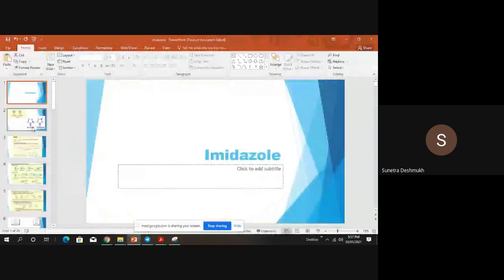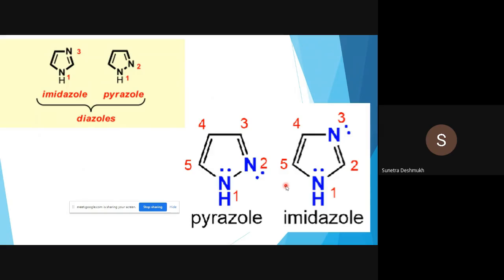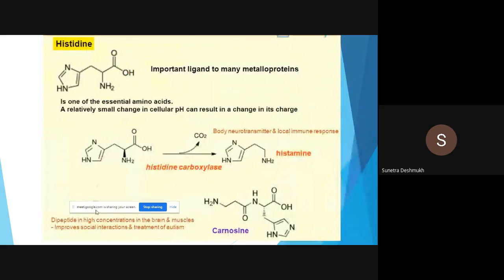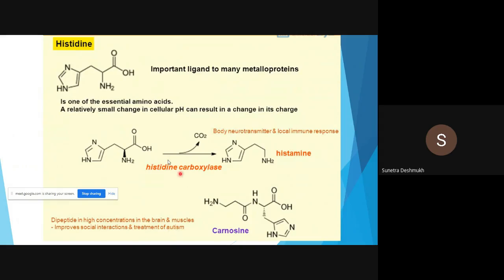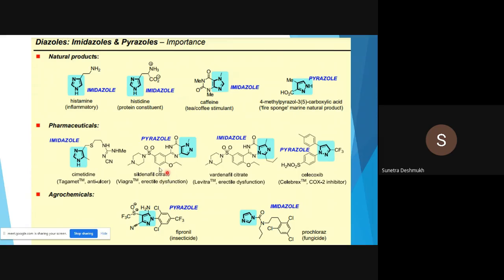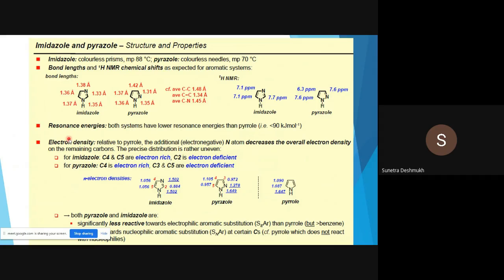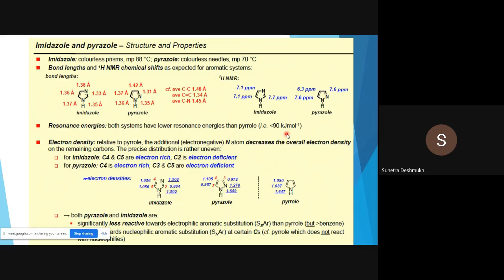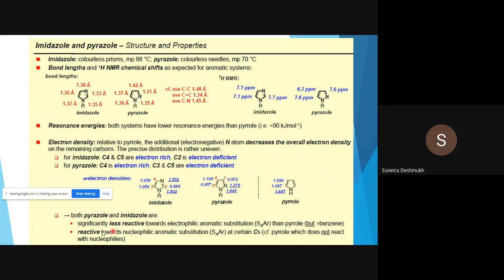pyrazole imidazole Part A